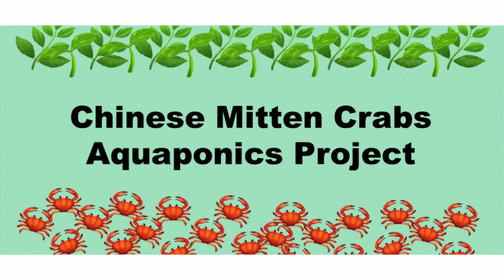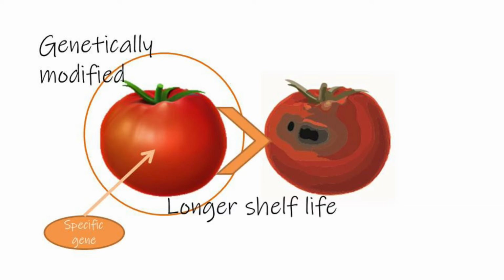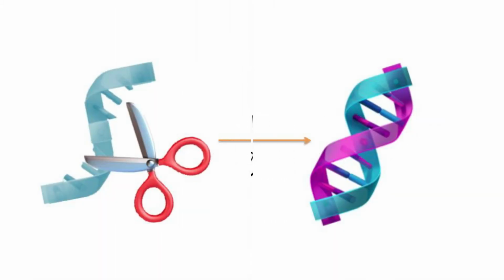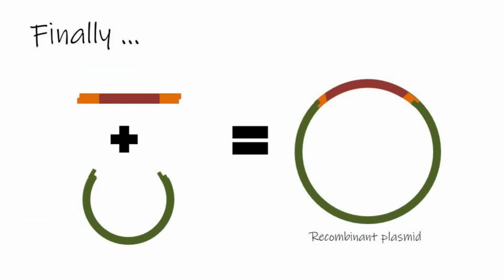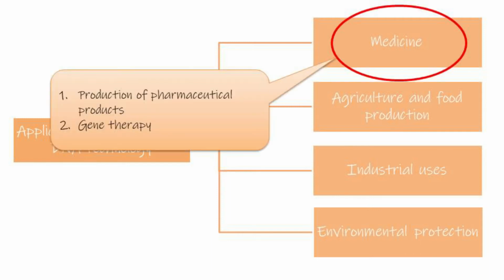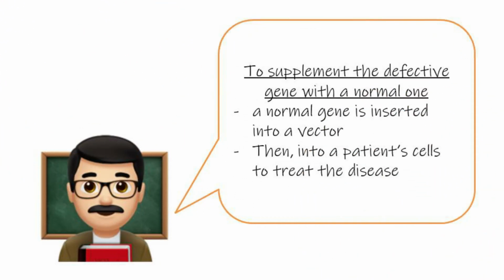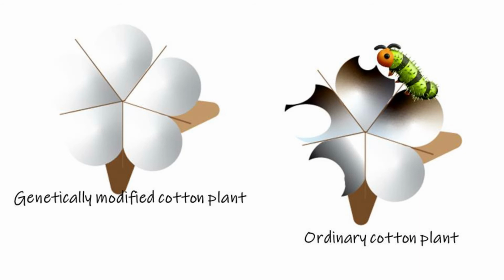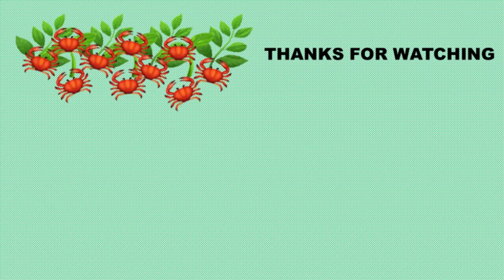F6 Bio Chpt 28 Biotechnology (Part 1) Recombinant DNA Technology